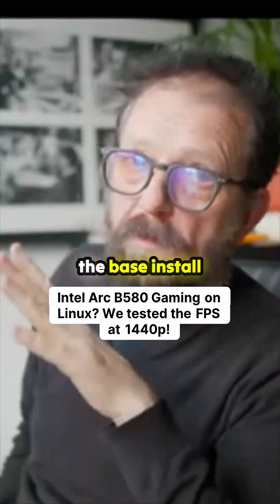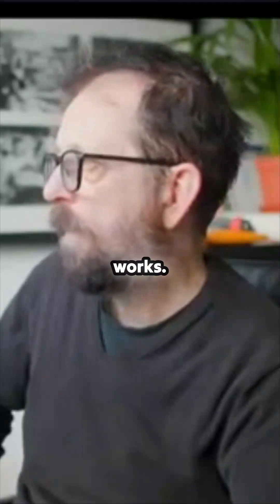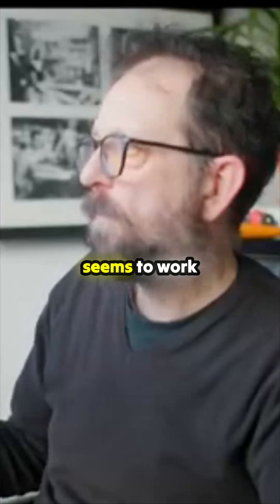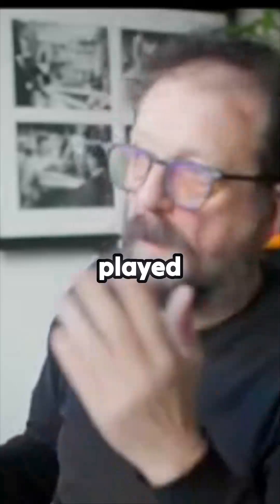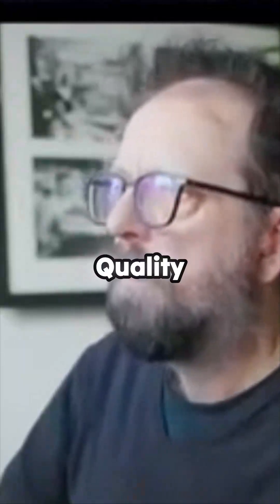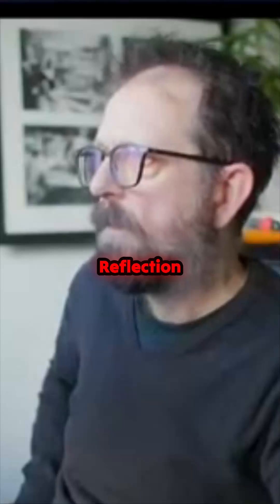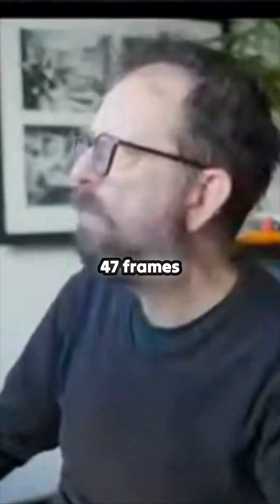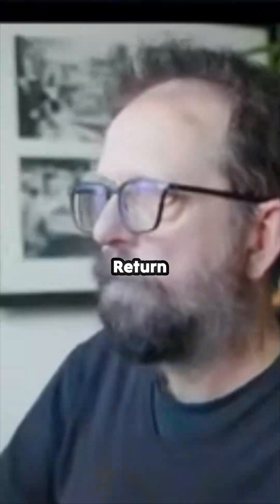Intel Arc B580 + Linux Gaming: Did It CRASH or Crush 1440p FPS?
Stepping into the world of new hardware on Linux always promises adventure. This deep dive explores the initial hurdles when booting up Steam on Omarchy OS 3.2 with the Intel Arc B580. Getting past the base install to actually launch demanding titles like Night Rain—complete with anti-cheat warnings and graphical hiccups—is half the battle. Witness the real-world FPS count at 1440p after the necessary driver enhancements were applied. See the raw data as the frame graphs jump and settles around the mid-forties. It’s a fascinating look at what's possible right now with Intel's dedicated graphics on a custom Linux environment.